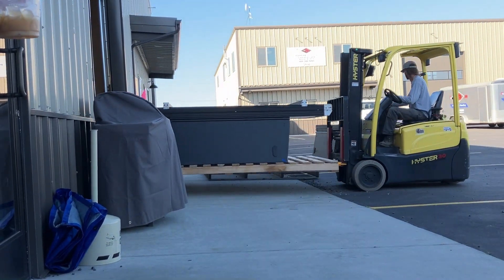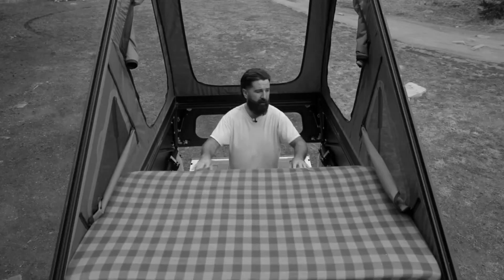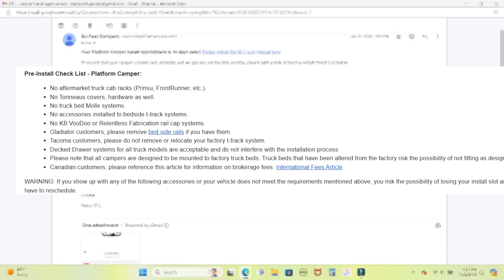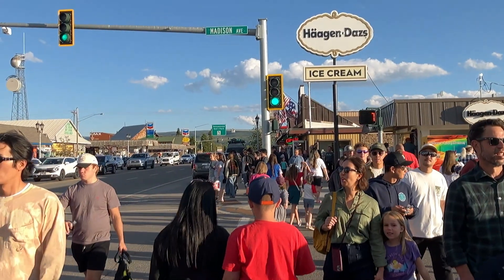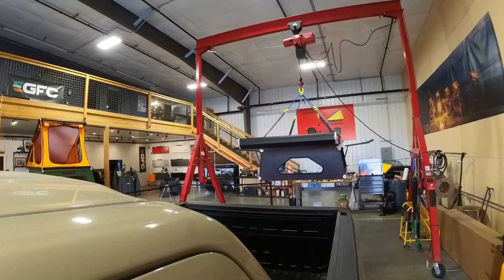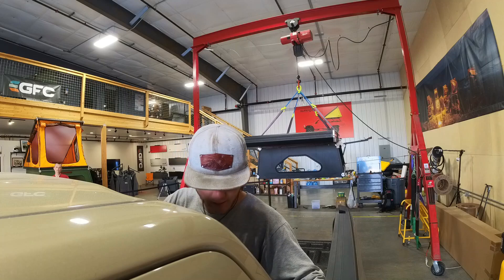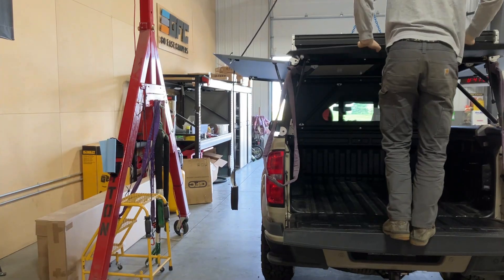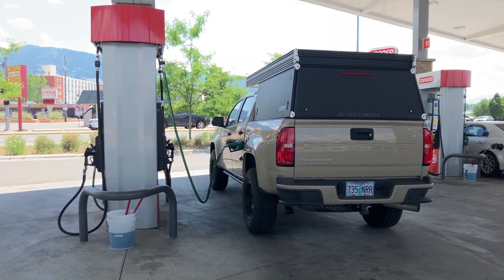Episode 66: Journey to GFC / Go Fast Campers Install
In this episode we make the trip to Go Fast Campers HQ in Belgrade, Montana for our GFC platform camper install on our 2022 Chevrolet Colorado.  We do a little sightseeing on the way over before taking delivery.